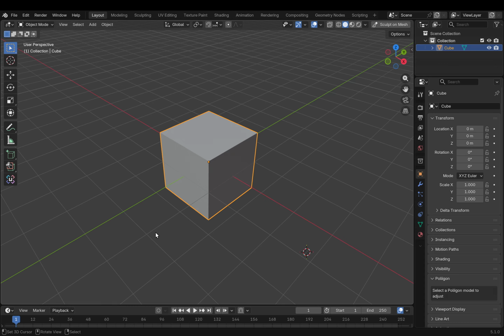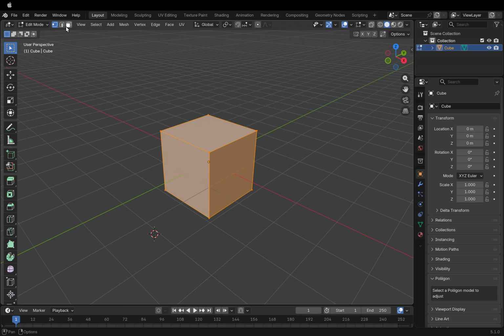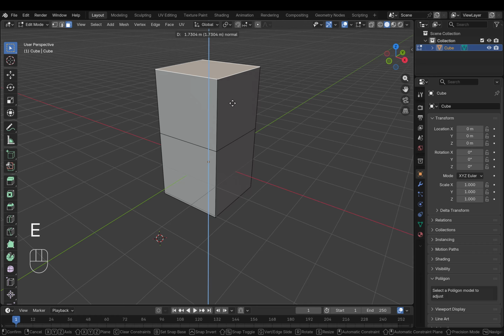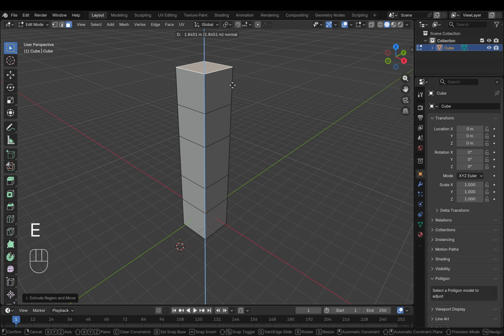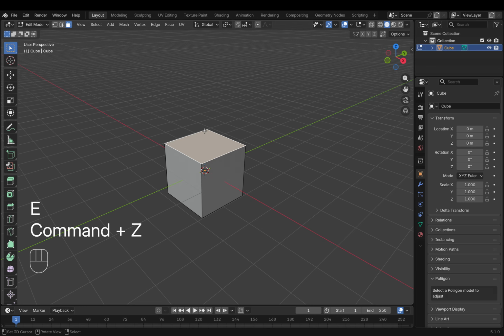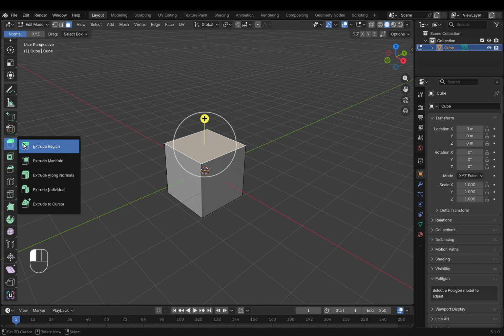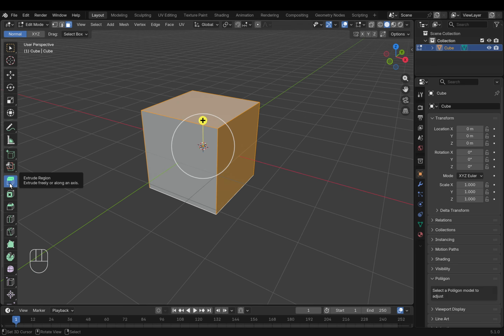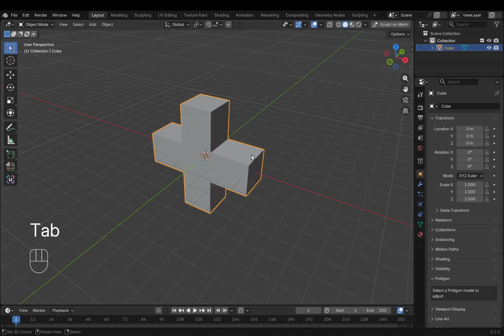Blender Basics: Extrude Tool - E=mcExtrude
In this Blender Basics video, I cover the Extrude Tool! Press E and extrude all the things!

Follow along for more Blender content as I figure out how to navigate the YubTubz.